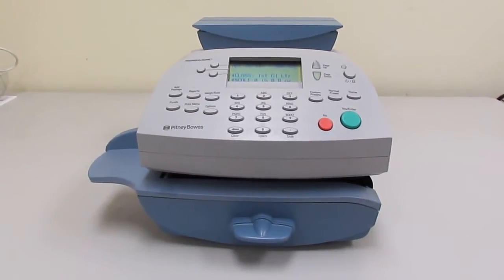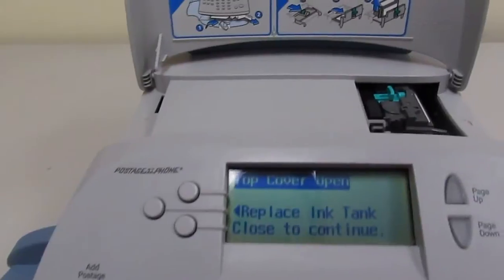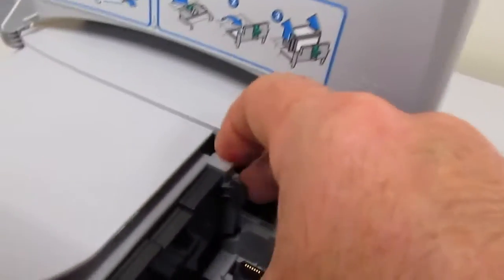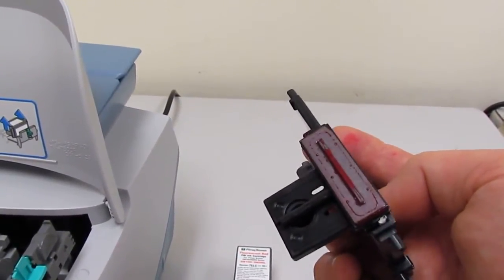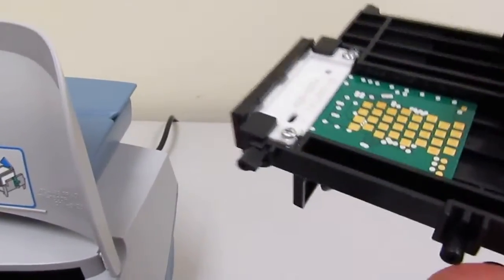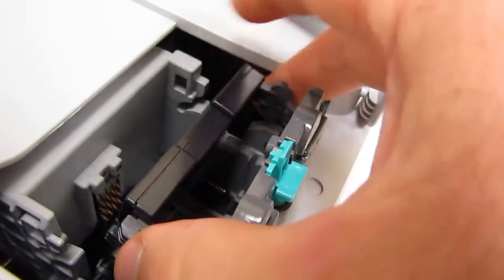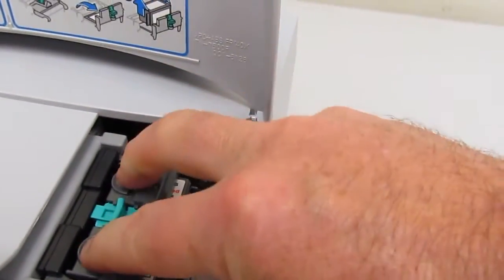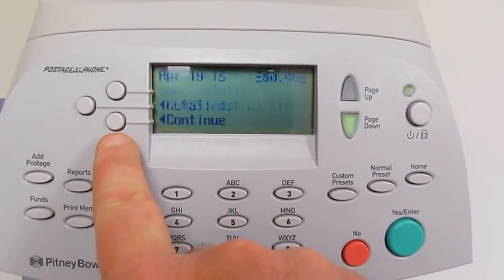How to Replace Ink Cartridge & Print Head for the Pitney Bowes DM100 Postage Meter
Just a little video showing our customers how to replace an Ink Head and Tank on a DM100 Pitney Bowes mailing machine.